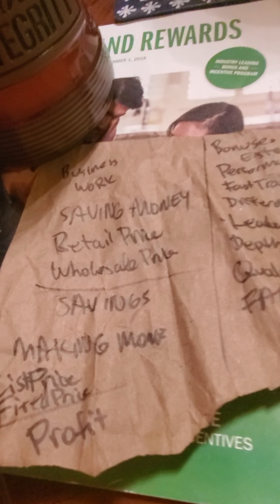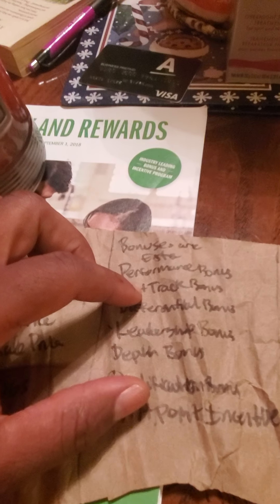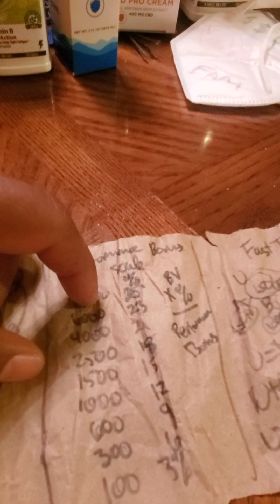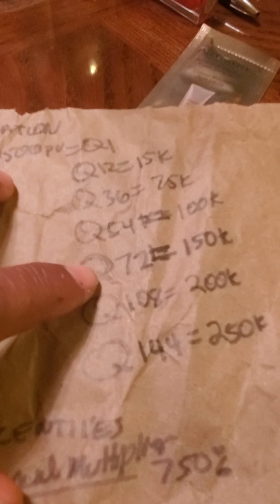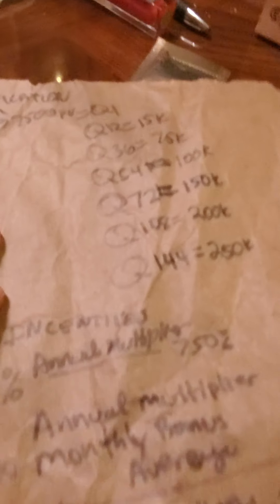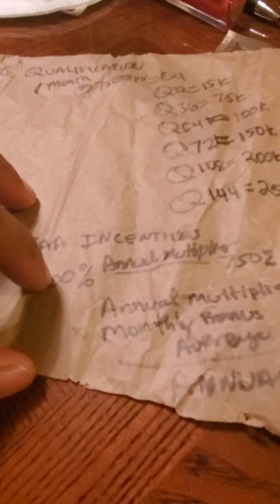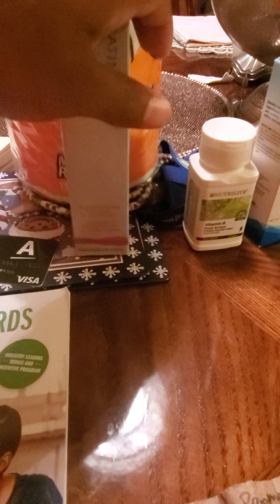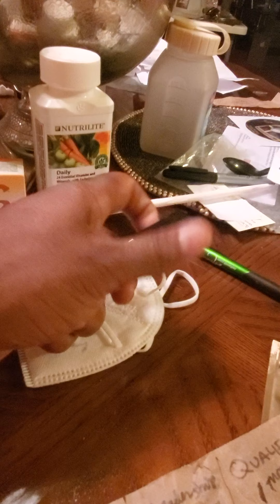Business plan for Keesha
Recorded at the kitchen table.